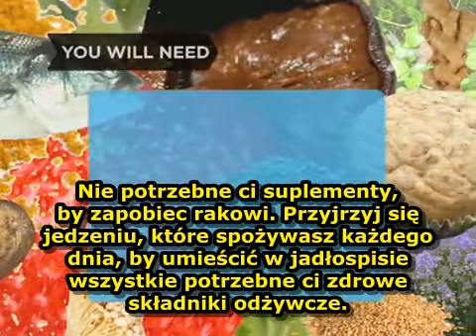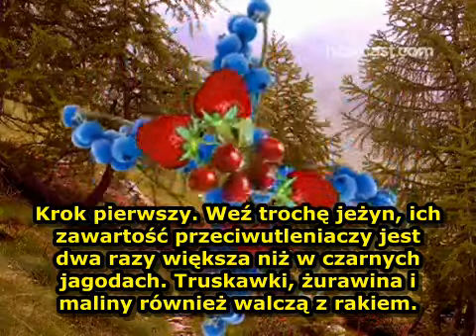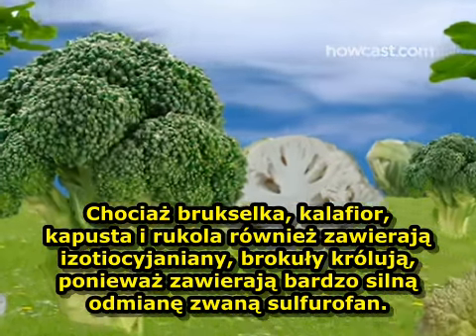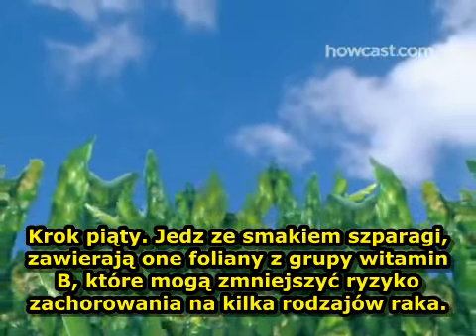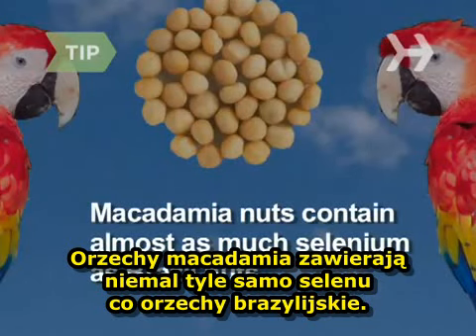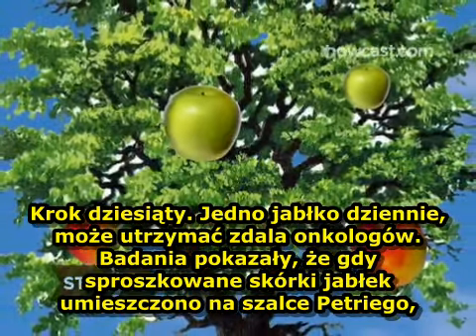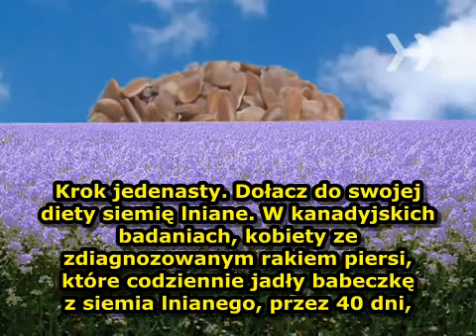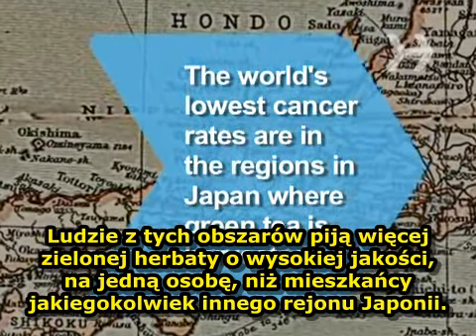Co jeść, by zapobiec rakowi [PL]